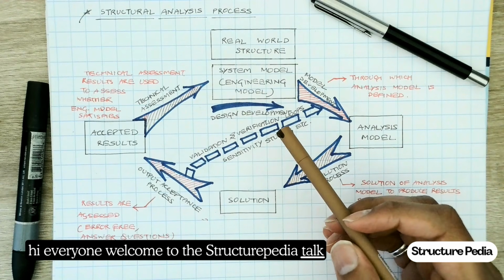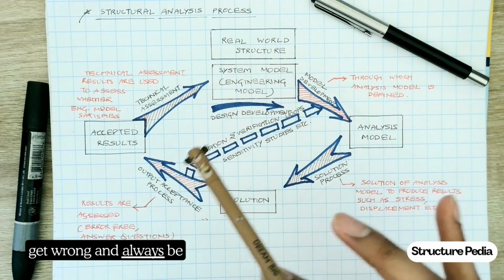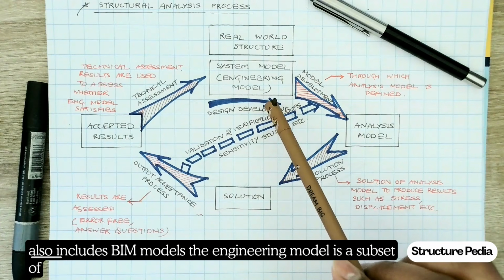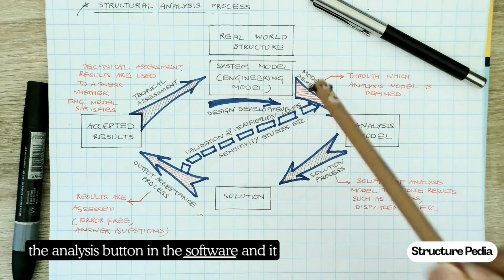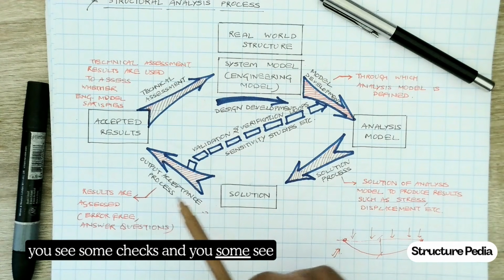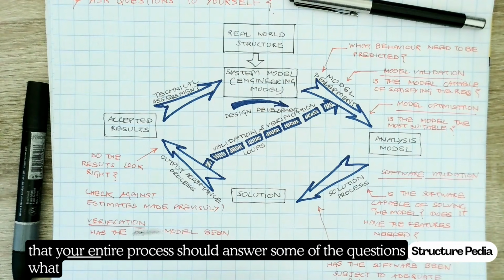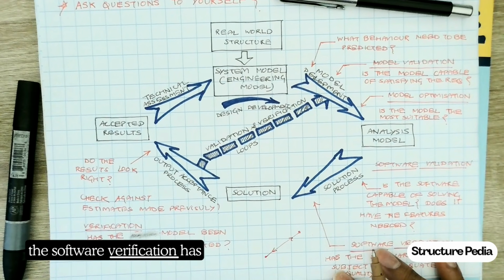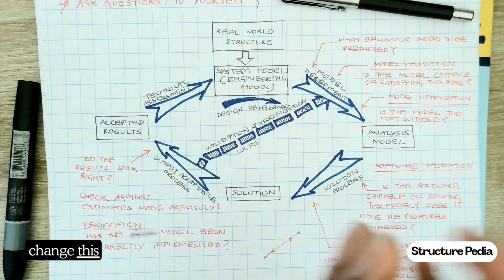Most Engineers Model and Analyse Structures WRONG — Here’s How to Fix It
In this lecture, we explore two of the most important foundations of structural computer analysis:
(1) How engineers validate and verify models throughout the analysis process, and
(2) How to choose the correct type of analysis model for any structural problem.

These concepts form the backbone of safe, reliable, and professional structural engineering practice.

“Checking needs to be continuous… and employed at all phases of the analysis.”

1. The Four Key Stages of Structural Analysis
We break down the complete analysis workflow and show how reflective checks fit into each stage:

Model development — defining the structure mathematically

Solution process — how the computer solves the model

Output acceptance — checking whether results are error‑free

Technical assessment — using results to make engineering decisions

You’ll learn how to ask the right questions at the right time, and how to spot issues early.

2. Validation vs Verification in Practice
We explain how engineers:

Validate modelling assumptions

Verify numerical results

Use sensitivity studies to understand behaviour

Ensure the model is capable of predicting the required behaviour

These checks are essential for avoiding hidden errors and misinterpretations.

🏗️ 3. Choosing the Right Analysis Model

2D plane frame models using beam elements

3D skeletal frame models for full spatial behaviour

2D plate and shell FE models

3D solid (brick) element models

You’ll learn when each model is appropriate, what behaviour it captures, and why “more complex” does not always mean “more accurate.”

“The first step in the analysis process is to decide the form of the analysis model.”

We also discuss why mixing element types requires careful compatibility checks.

Most modelling errors come from:

Choosing the wrong model type

Misunderstanding element behaviour

Failing to validate assumptions

Blindly trusting software output

This lecture gives you the mindset and tools to avoid these pitfalls and build models that truly represent structural behaviour.

Graduate engineers learning FEM

Practising engineers refining their modelling skills

Anyone who wants to understand how real‑world structures are idealised for analysis

More lectures on modelling, FEM fundamentals, behaviour‑based analysis, and conceptual modelling are coming soon.
JSS